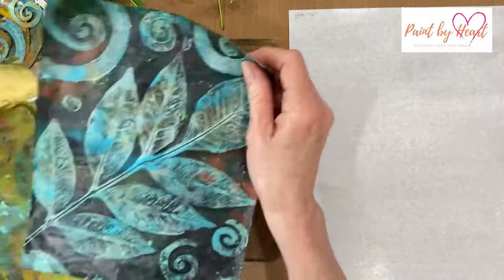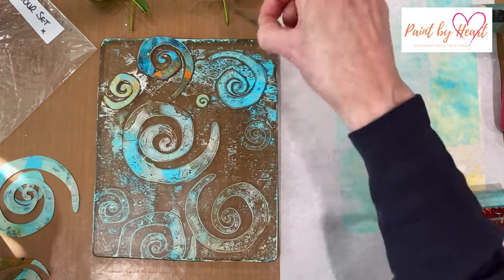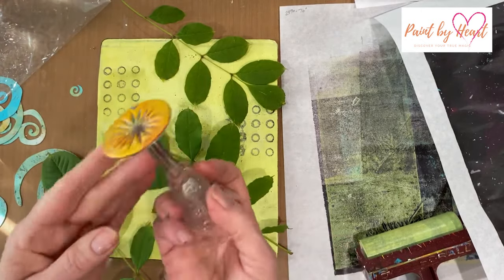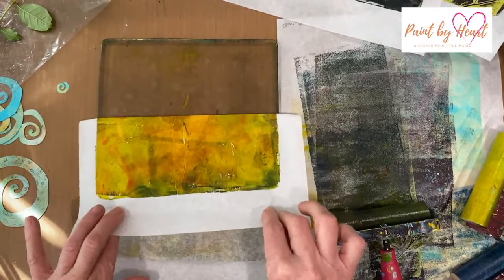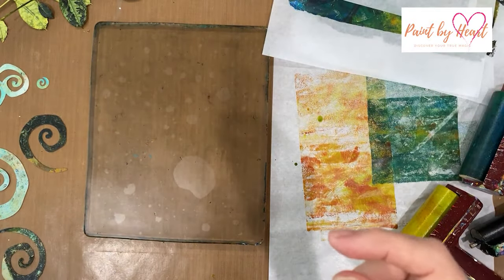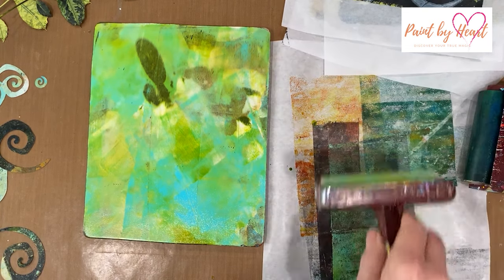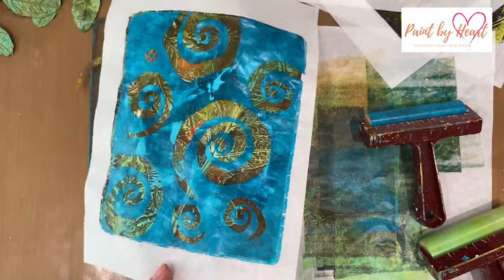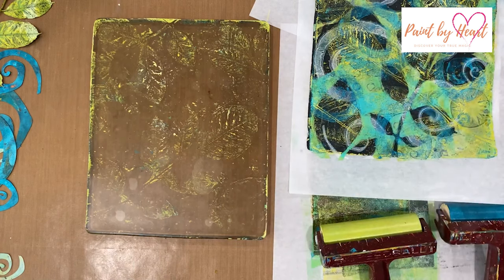Gelli Plate Prints with Leaves and Spirals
In this video we are creating gelli prints with leaves and stencils!

Supply List –

Japan Bargain Calligraphy Rice Paper
8” X 10” Gelli Plate
4” Brayer (times 2)
Speedball Baren

A duplo